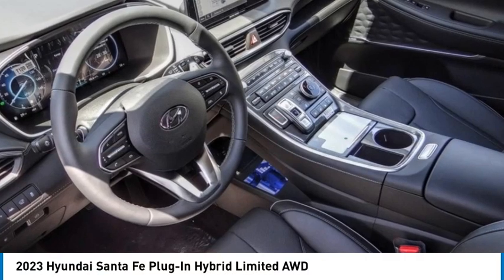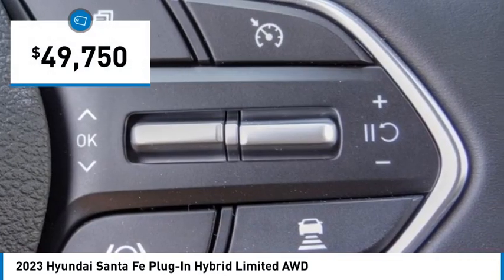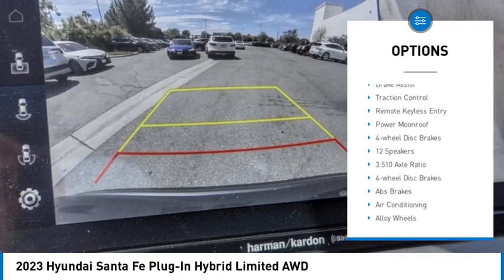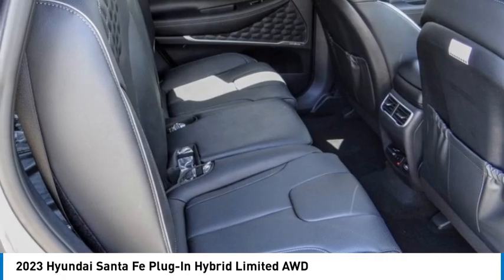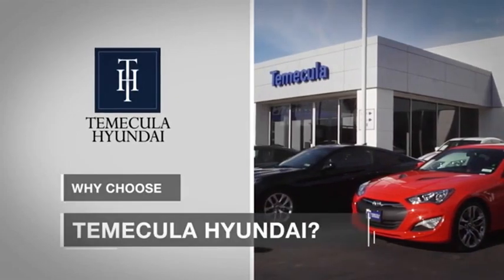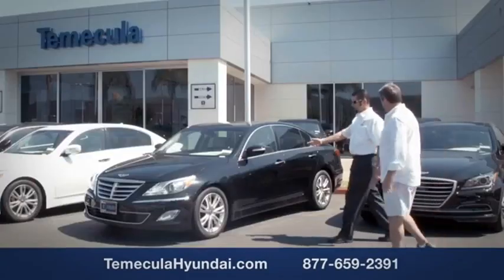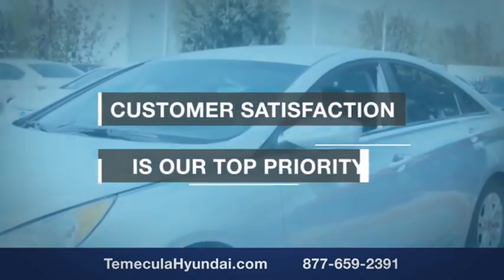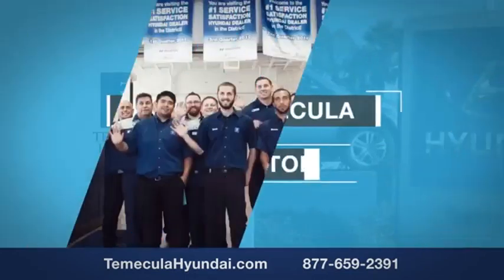2023 Hyundai Santa Fe Plug-In Hybrid TEMECULA MURRIETA MENIFEE HEMET CORONA ESCONDIDO HF230295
2023 Hyundai Santa Fe Plug-In Hybrid Limited AWD

Temecula Hyundai
27430 Ynez Rd.

TEMECULA HYUNDAI PROUDLY SERVING TEMECULA, MURRIETA, MENIFEE, HEMET, CORONA, ESCONDIDO, AND SURROUNDING SOUTHERN CALIFORNIA LOCATIONS. THIS BLUE 2023 Hyundai SANTA FE PLUG-IN HYBRID IS EQUIPPED WITH A Engine: 1.6L Turbo GDI MPI I4, AUTOMATIC TRANSMISSION, AND RECEIVES AN ESTIMATED . 2023 Hyundai SANTA FE PLUG-IN HYBRID Limited AWD 2023 Hyundai Santa Fe Plug-In Hybrid Limited Lagoon Blue Limited 4D Sport Utility I4 AWD 6-Speed Automatic with Shiftronic All sale prices exclude leases. All prices plus sales tax, license fees, $85 doc fee and any other government fees. Dealer installed accessories extra. Must finance with Hyundai motor finance using standard rates on approved Tier 1 credit. For In-Transit Inventory, any date of arrival is estimated. The actual date of delivery may vary due to circumstances beyond Hyundai and Temecula Hyundai's control. Please contact Temecula Hyundai for availability details. This Vehicle is Located at: Temecula Hyundai, 27430 Ynez Road, Temecula, California 92591. Dealer Installed accessories are optional and may be purchased for an additional charge.All prices subject to government fees and taxes, any finance charges, any dealer document preparation charge, and any emission testing charge.While we make every effort to ensure the data listed here is correct, there may be instances where some of the factory rebates, incentives, options or vehicle features may be listed incorrectly as we get data from multiple data sources. PLEASE MAKE SURE to confirm the details of this vehicle (such as what factory rebates you may or may not qualify for) with the dealer to ensure its accuracy. Dealer cannot be held liable for data that is listed incorrectly. For In-Transit Inventory, any date of arrival is estimated and the actual date of delivery may vary due to circumstances beyond Hyundai and Temecula Hyundai's control. Please contact Temecula Hyundai for availability details. Stock #: HF230295 | VIN: KM8S7DA25PU077165 | 2023 Hyundai Santa Fe Plug-In Hybrid Limited AWD HEATED STEERING WHEEL Temecula Hyundai FOR DRIVERS IN THE GREATER TEMECULA, MURRIETA, MENIFEE, HEMET, CORONA AND ESCONDIDO AREAS, YOUR SOURCE FOR INCREDIBLE HYUNDAI MODELS IS TEMECULA HYUNDAI 27430 YNEZ RD TEMECULA, CA 92591